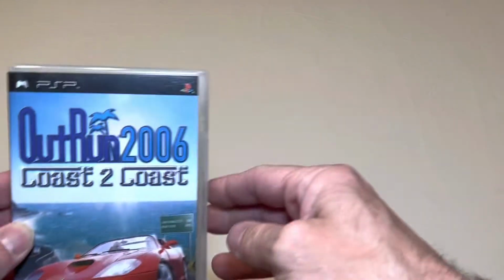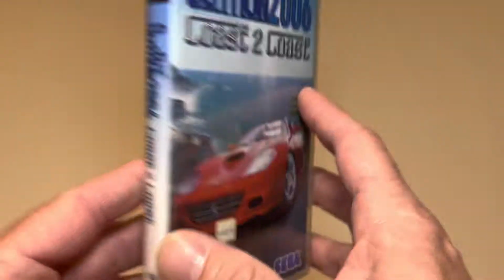Handheld Game of the Week #111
Handheld Game of the Week
Handheld Gaming
Outrun 2006 Coast 2 Coast